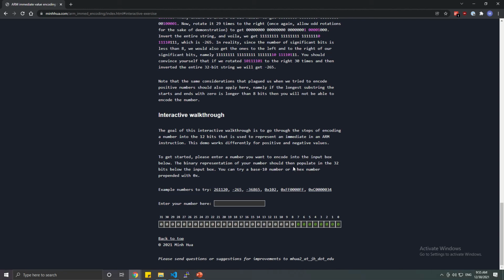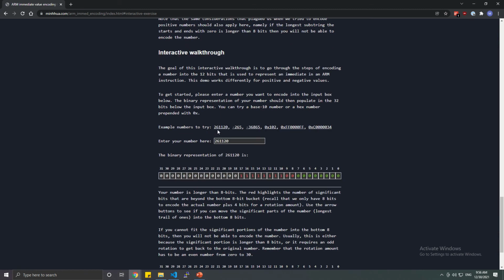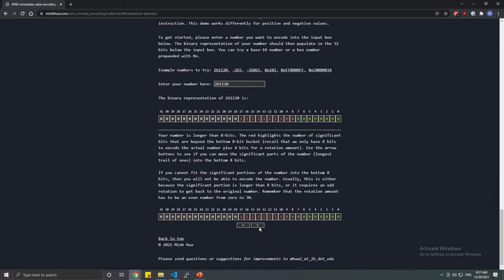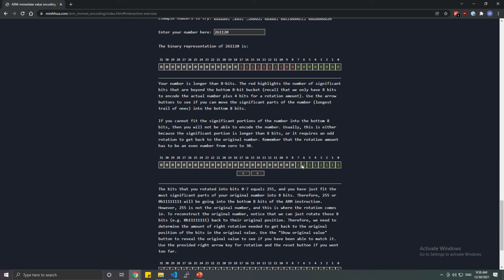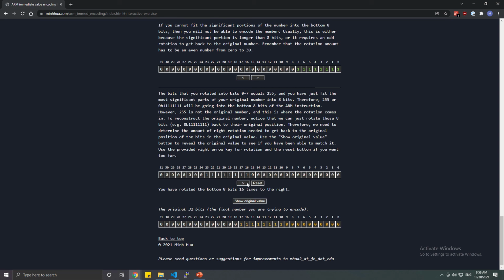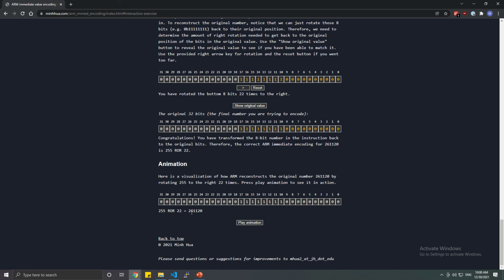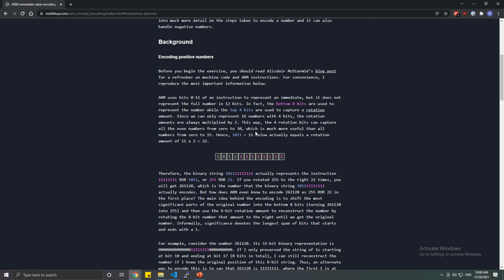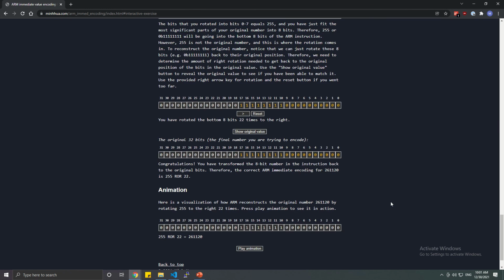ARM Immediate Encoding of Positive Numbers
This is a demo of how ARM encodes positive numbers longer than 8 bits.